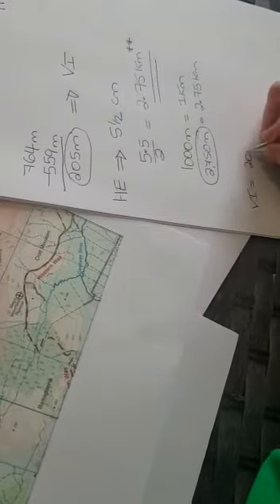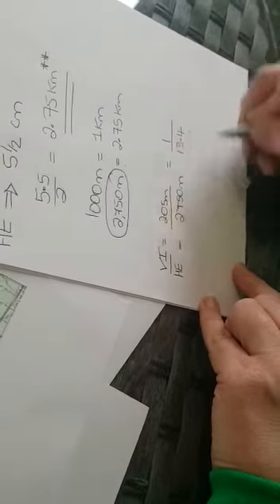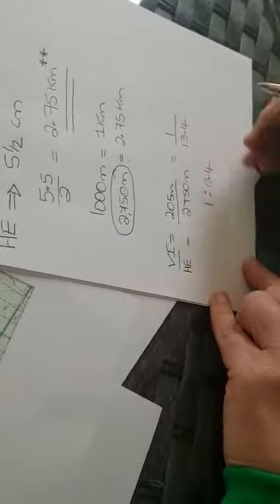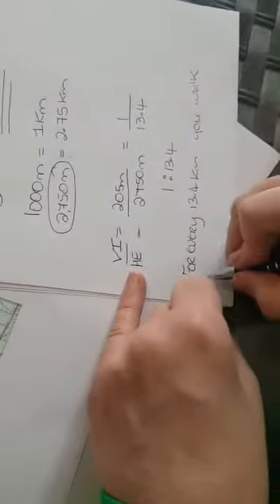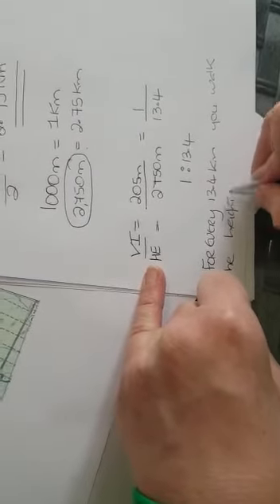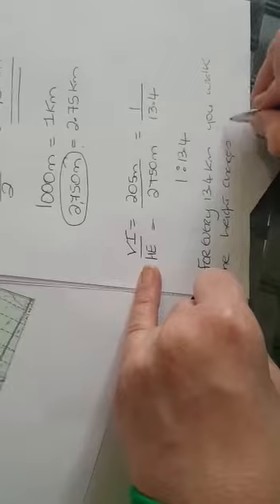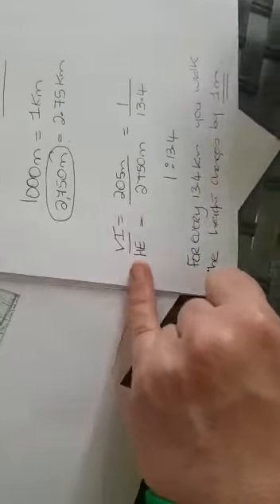Finding the AVERAGE GRADIENT